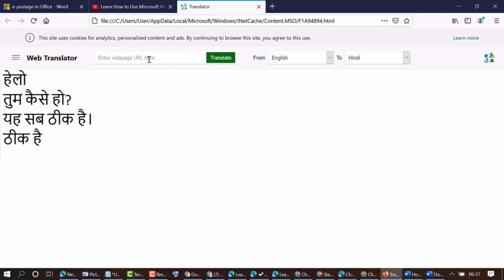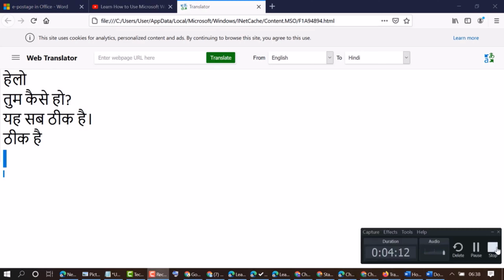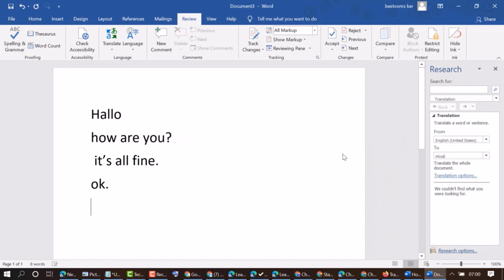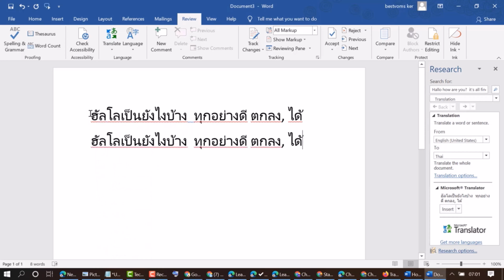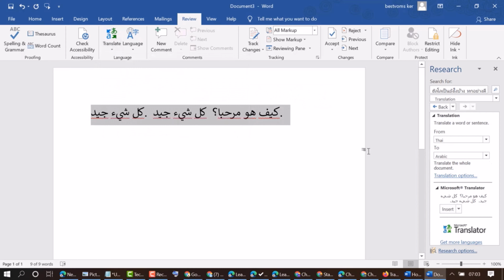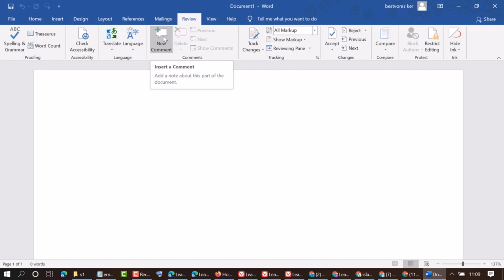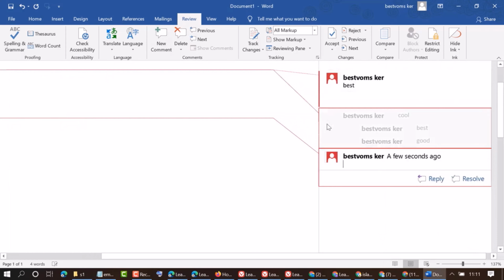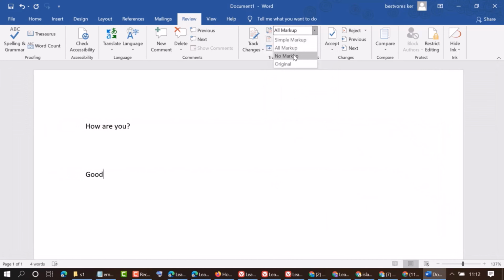Using Microsoft Translator in Microsoft Word